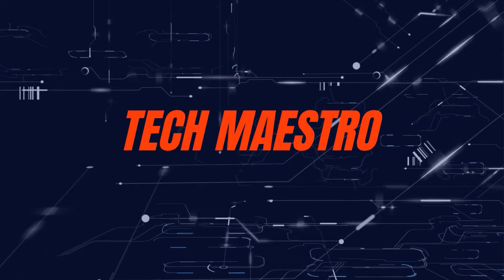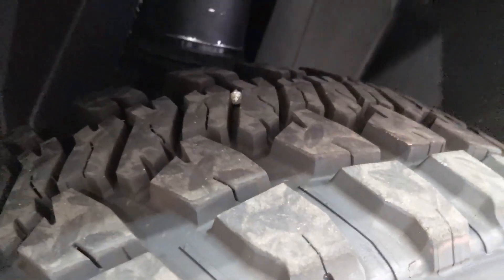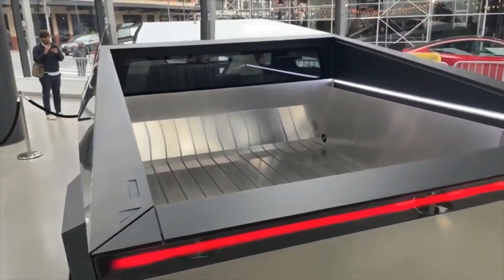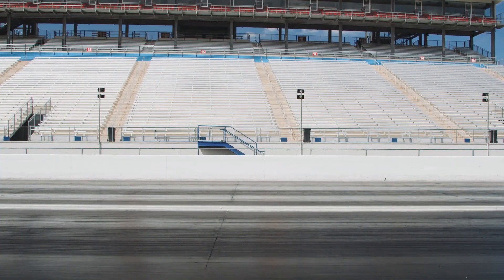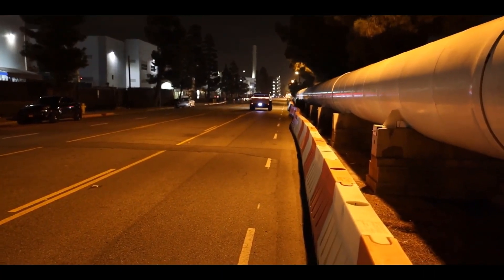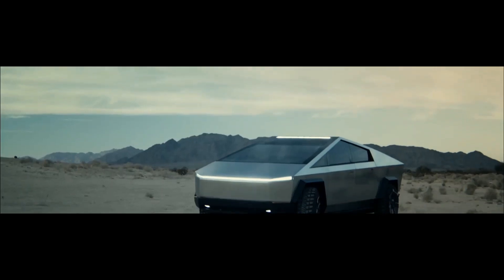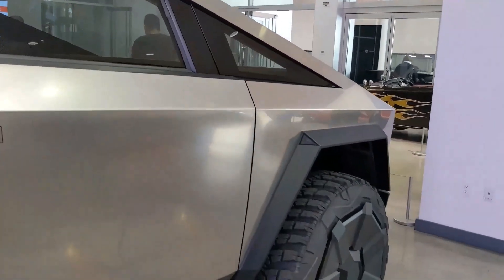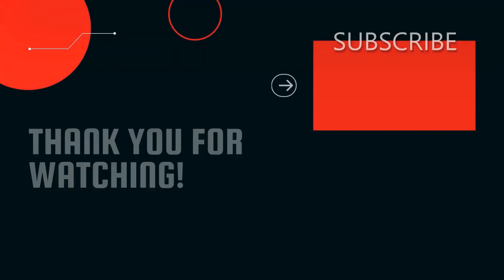Tesla Cybertruck Leaks Crab Mode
Elon Musk has confirmed that the Tesla Cybertruck will be equipped 4-wheel directional steering resulting in a feature similar to the Hummer EV’s ‘Crab mode’. Over the last year, Musk has been talking about Tesla unveiling an updated version of the Cybertruck ahead of the start of production, which is still officially planned for later this year. The CEO has talked about Tesla updating the Cybertruck’s adaptive air suspension. They also talked about making the truck smaller, but Musk scrapped that plan after a design review back in May of 2020.

Do you have other thoughts? Let me know below!